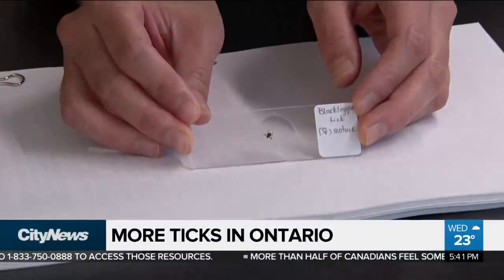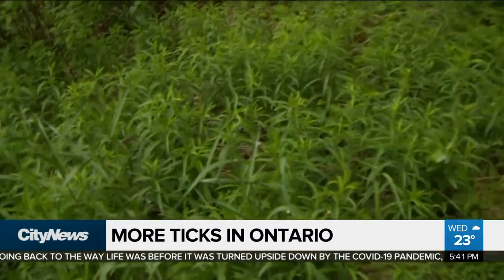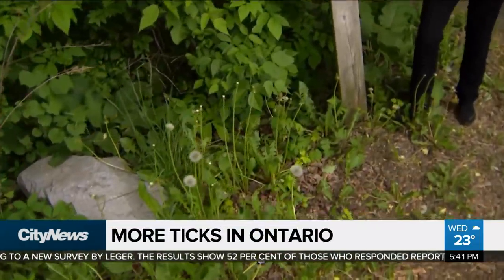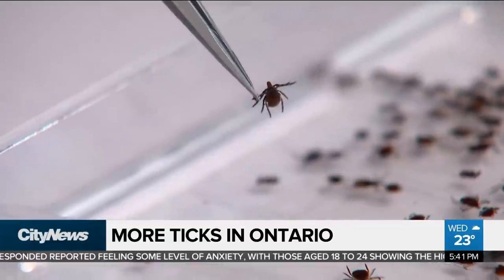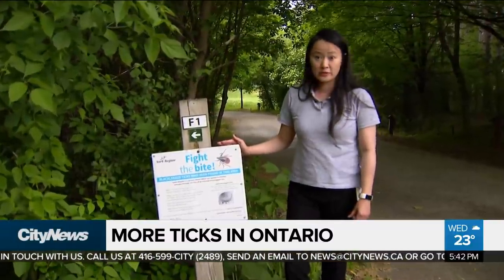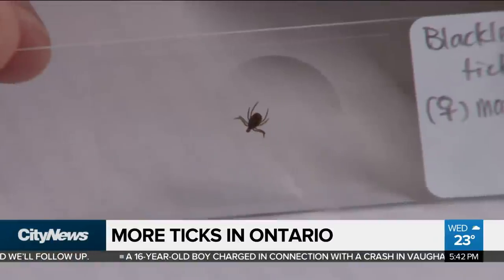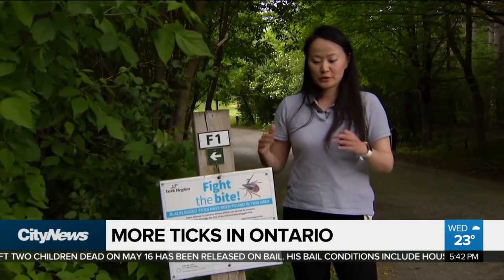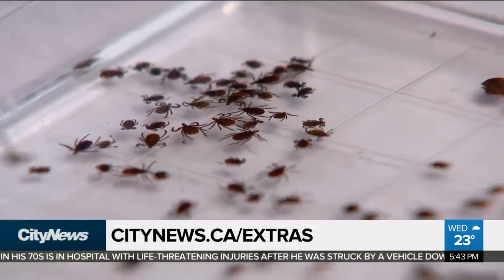More ticks in Ontario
Ticks are becoming an increasing problem in southern Ontario. Audra Brown on how to avoid them, and what the risks are of Lyme disease.